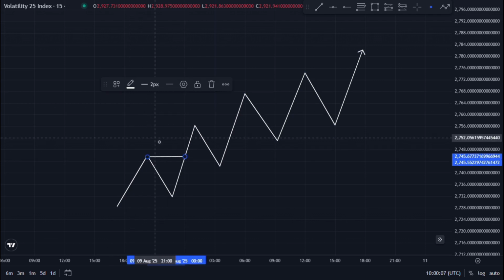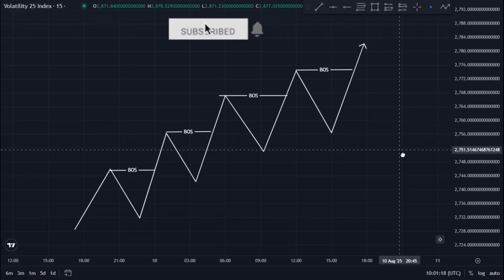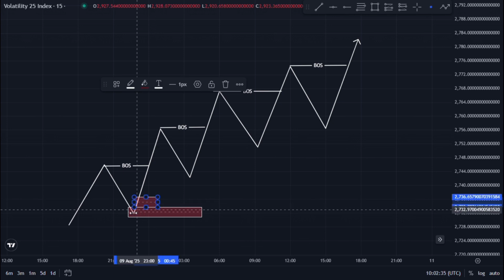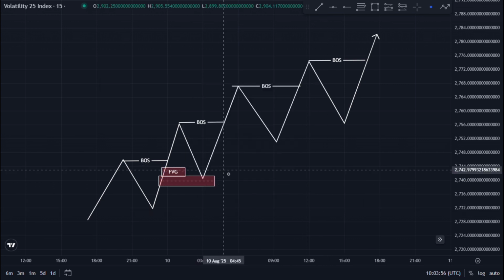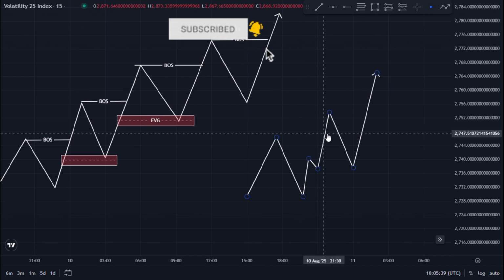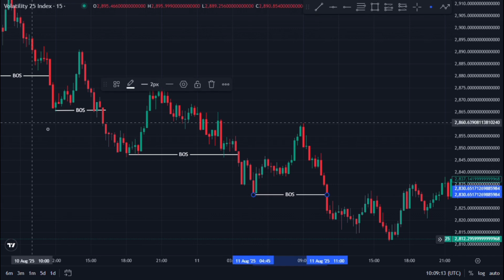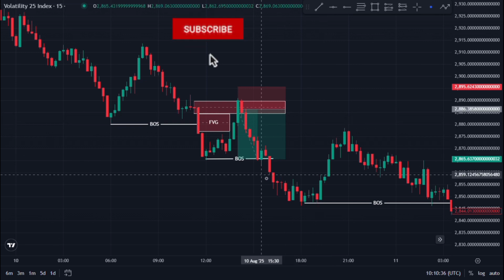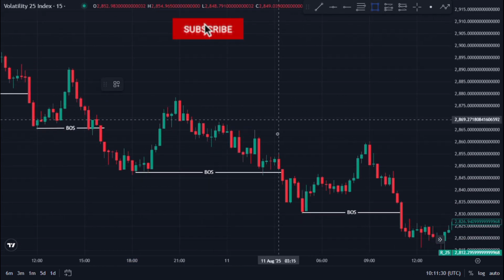Best SMC step to make money easily ✅